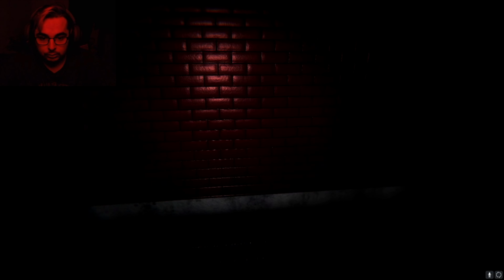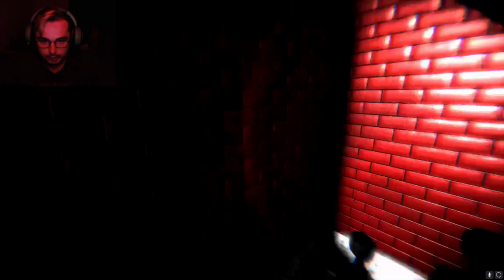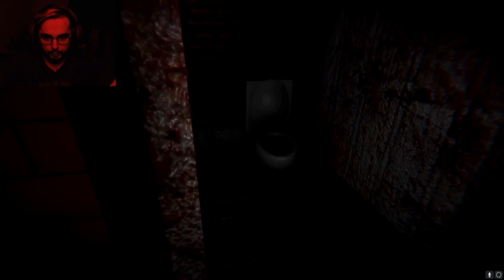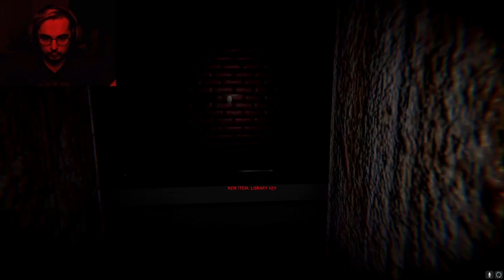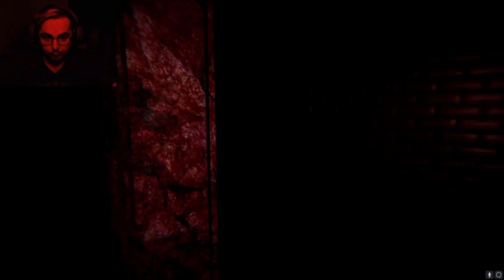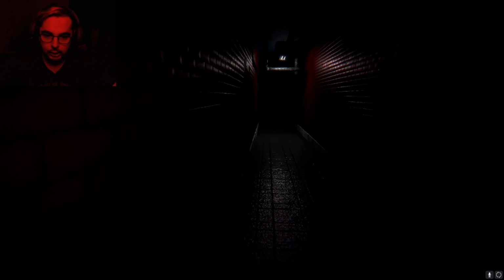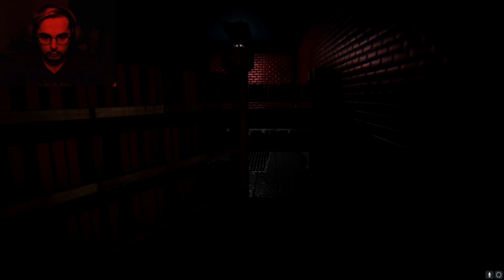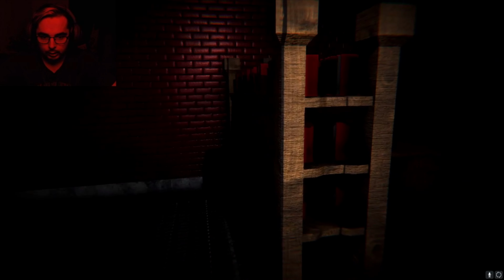31 Days of Horror | Day 7 | Nox Timore